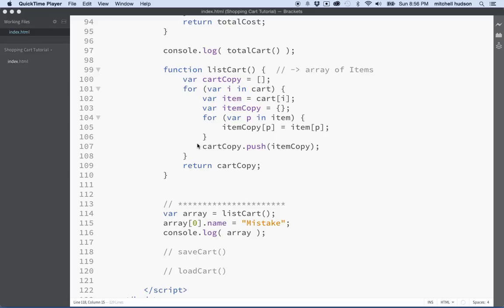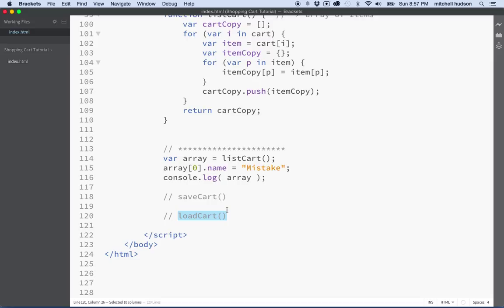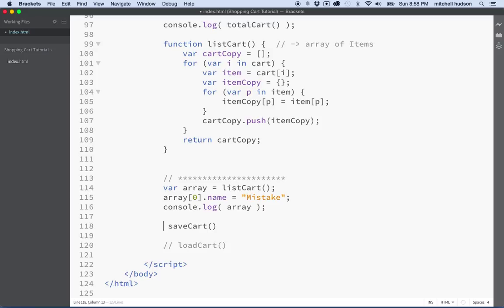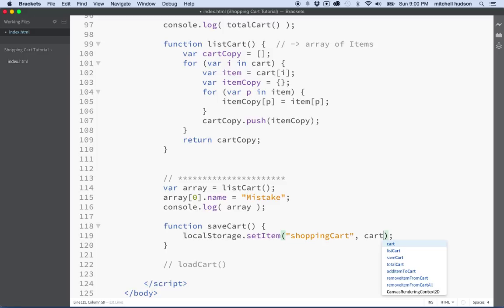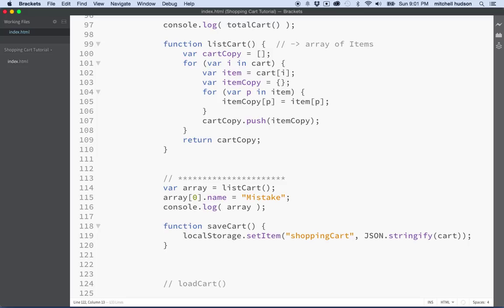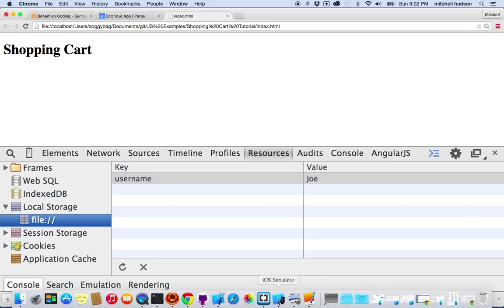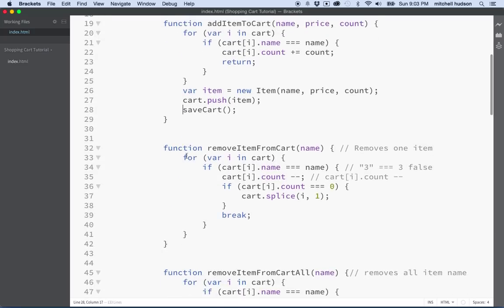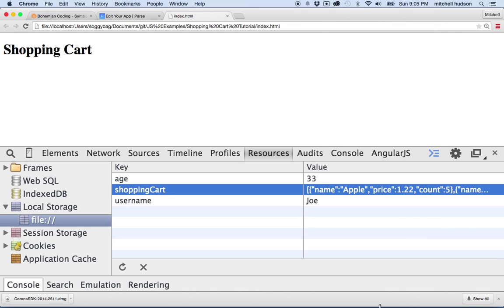13 Shopping Cart saveCart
JavaScript tutorial Shopping cart. In this video you will save the shopping cart data with localstorage. Local storage saves data in the browser so your scripts can retrieve it later. This is important here so the cart can be passed around between different html pages, and it allows the cart to persist between browsing sessions.